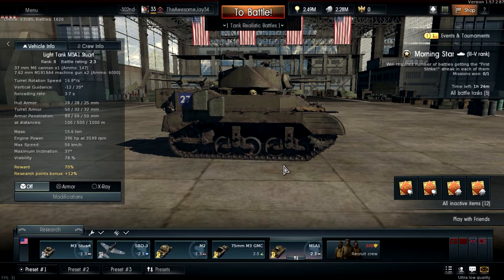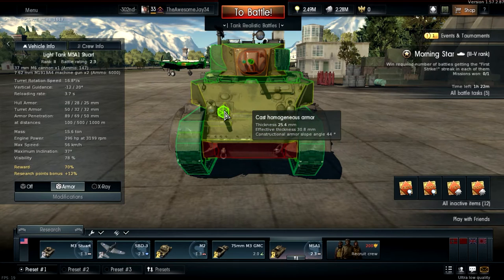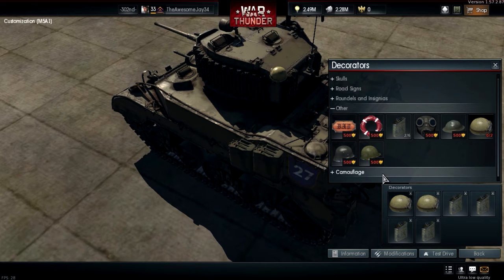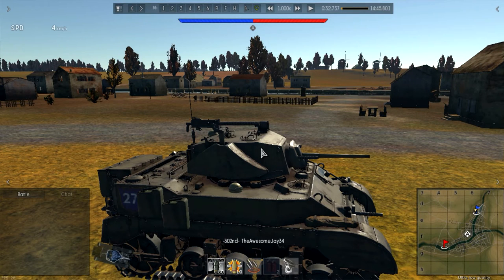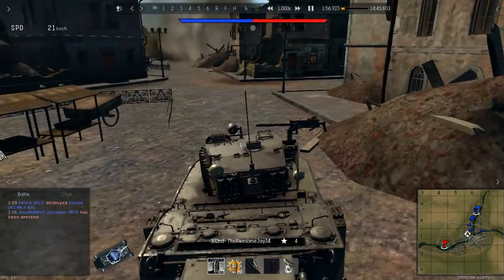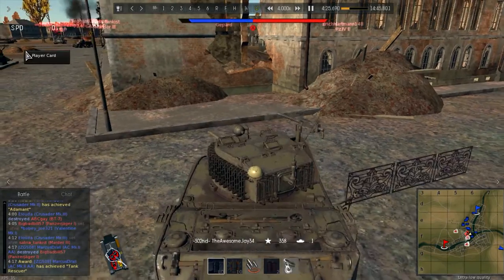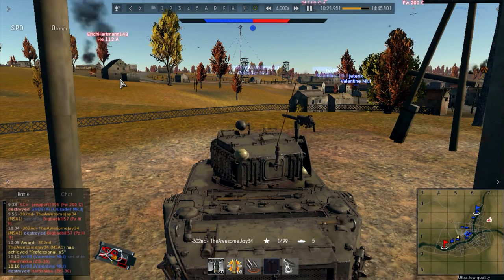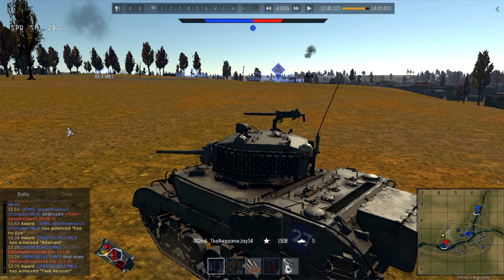War Thunder|Ground Forces|M5A1 Stuart|Best low tier light?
Here we see the M5A1 Stuart.